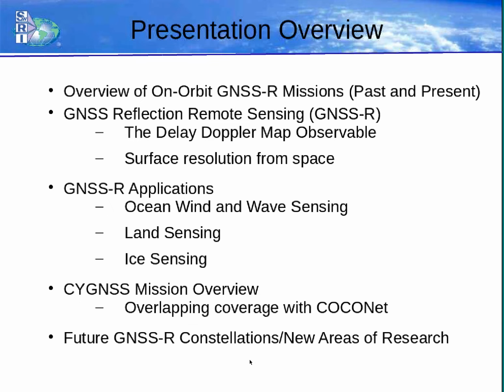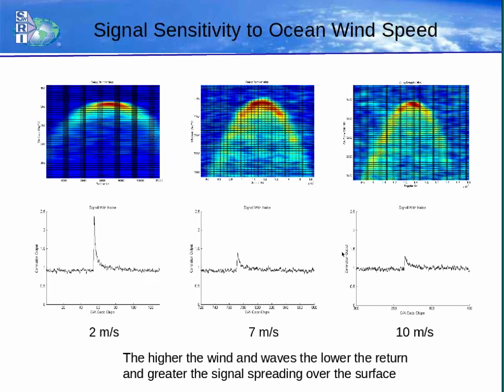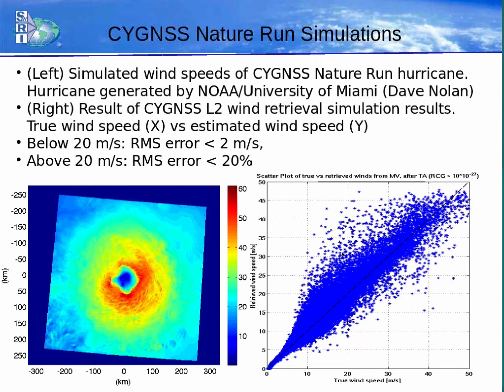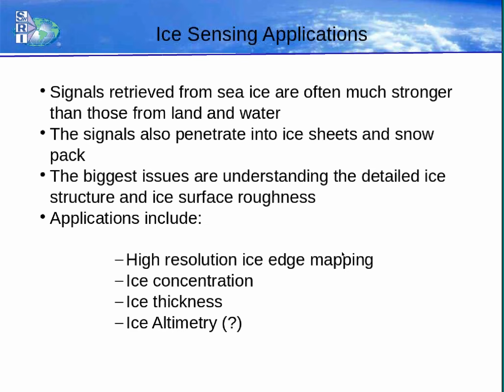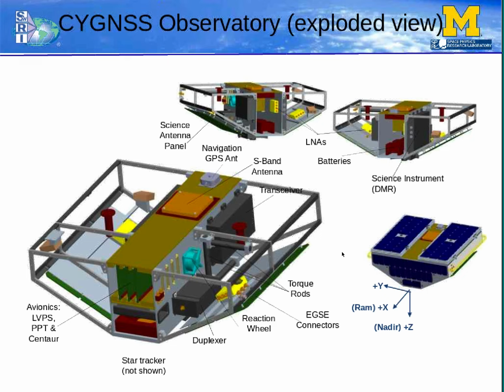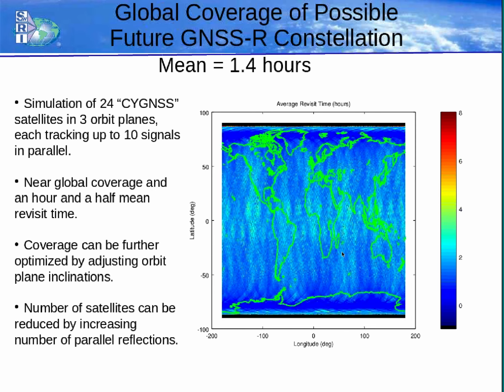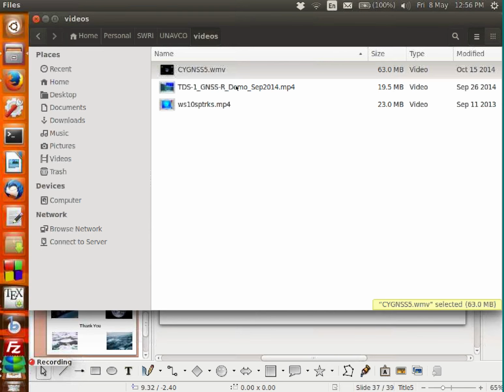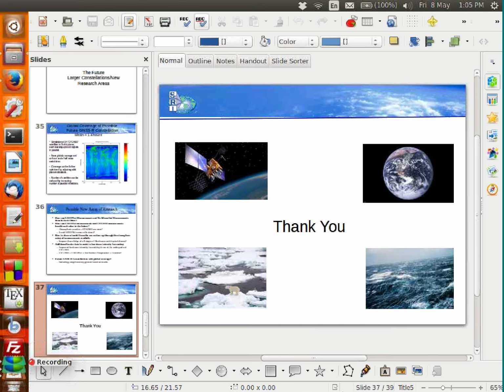Scott Gleason: GNSS Surface Reflections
Title: GNSS Surface Reflections From Orbit: Science Applications, The CYGNSS Mission and More
Presenter: Scott Gleason, Southwest Research Institute, Boulder, CO